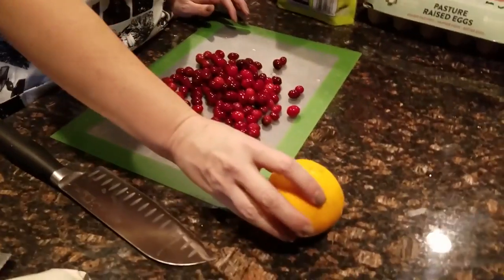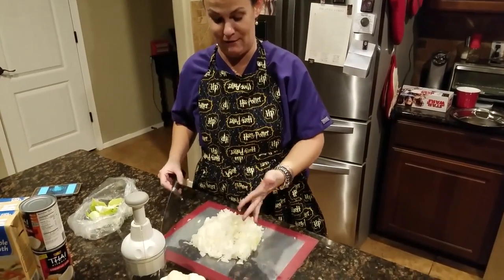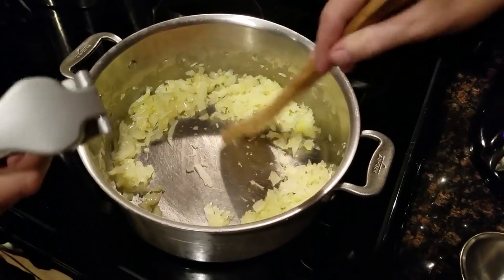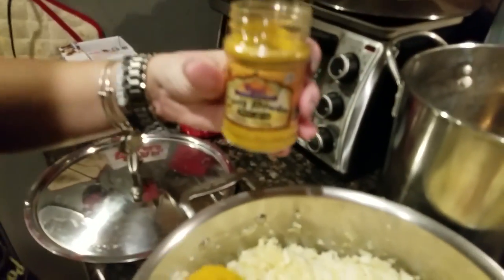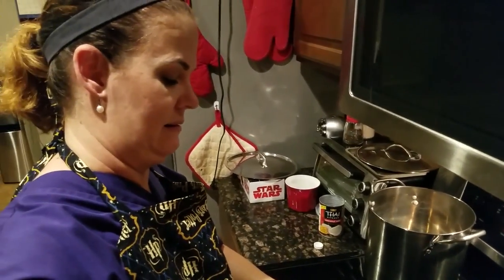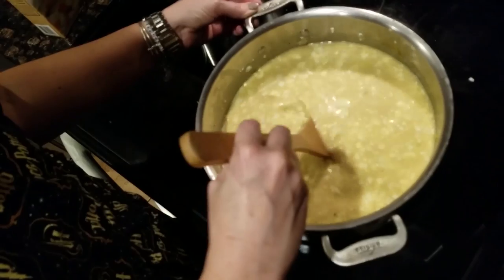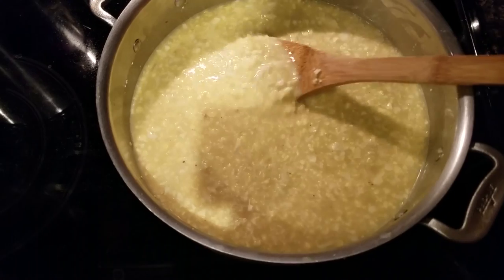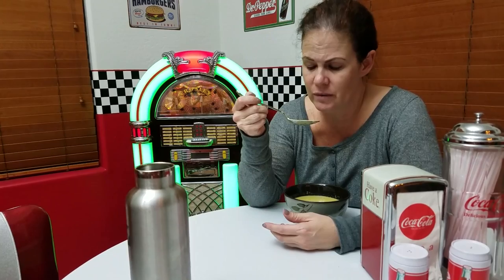Curried Cauliflower Soup Recipe & Review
We make Curried Cauliflower Soup plus do a review of our busy holidays and the struggle to eat healthy.  Here is the hand blender we showed int the video
Also, the chopper Jann uses is this one